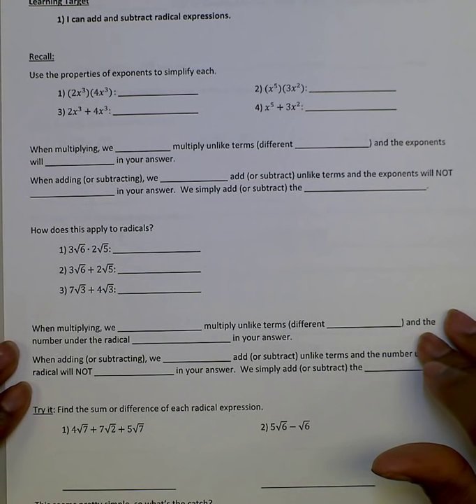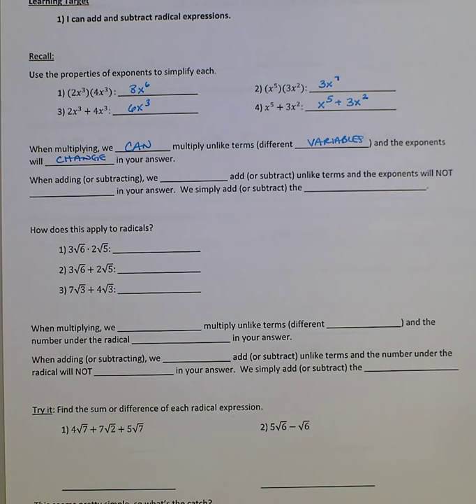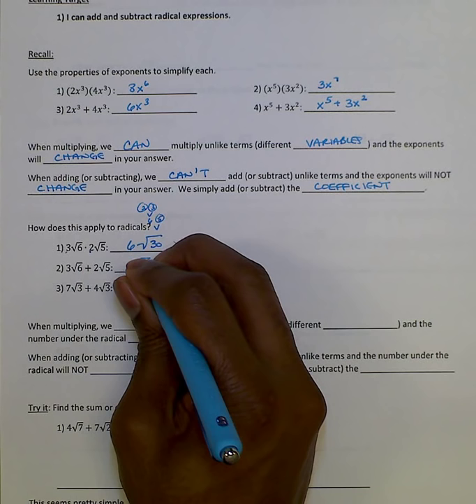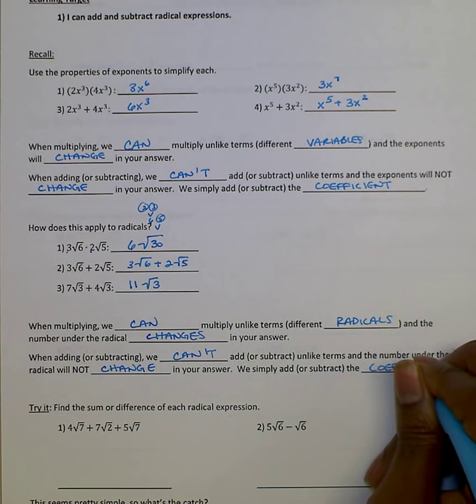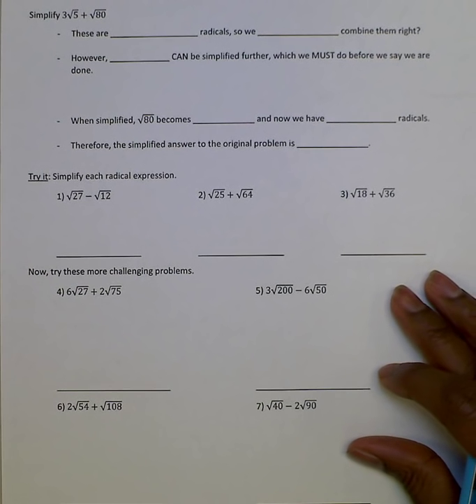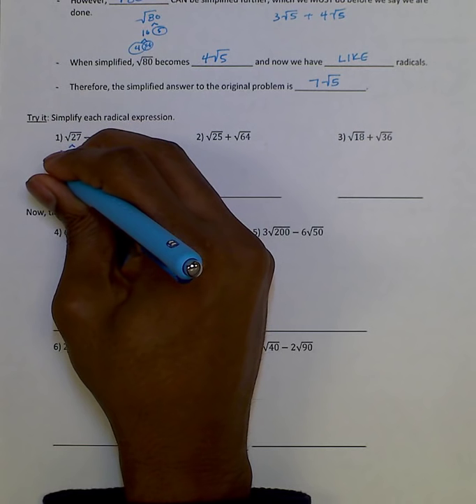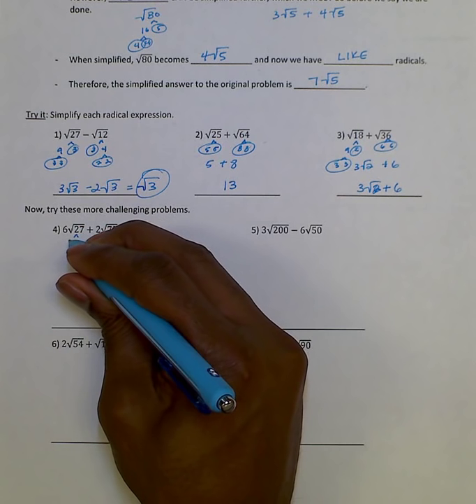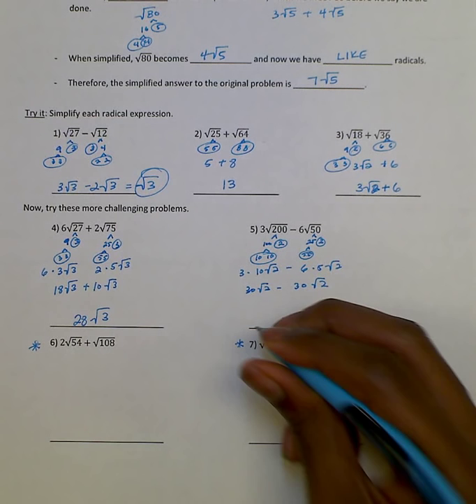Alg 1 Unit 8 Lesson 4: Adding and Subtracting Radicals